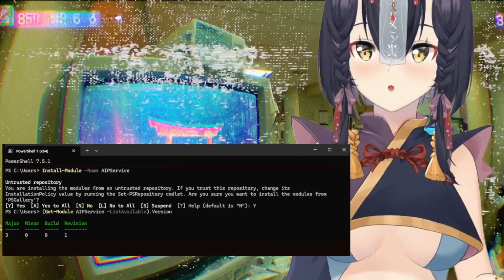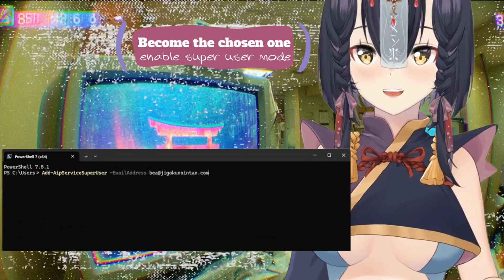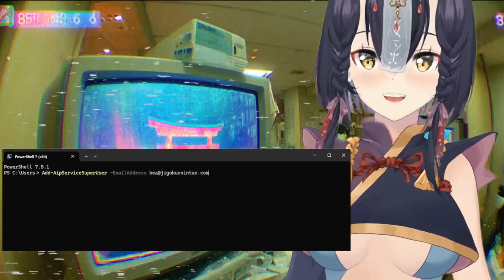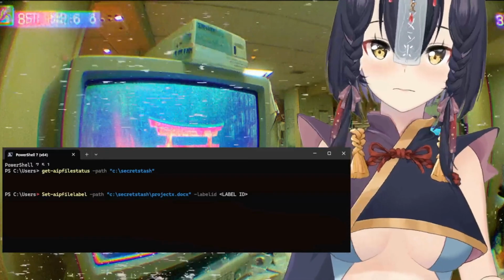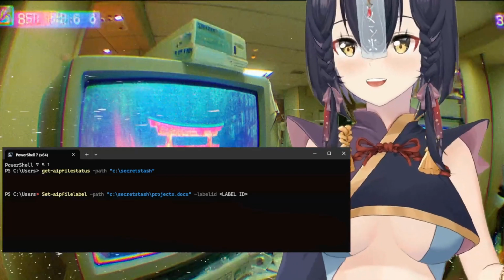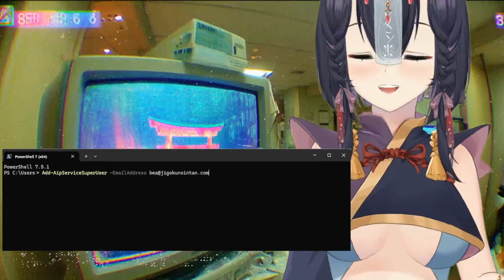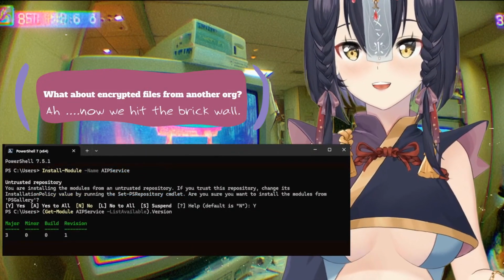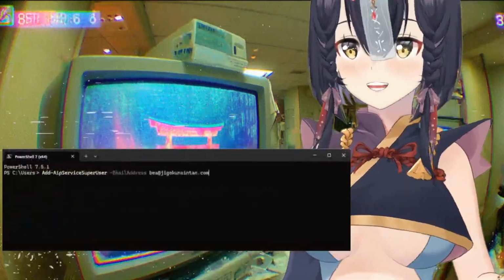Cracking labels, not laws: AIP & Powershell for the rest of us!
So there you are, staring at a folder full of mystery files. some are labeled, some are encrypted, some are just... suspicious. you could open each one manually like it's 2005, or you could do what any self-respecting IT wizard would do: fire up powershell and unleash the full wrath of azure information protection.